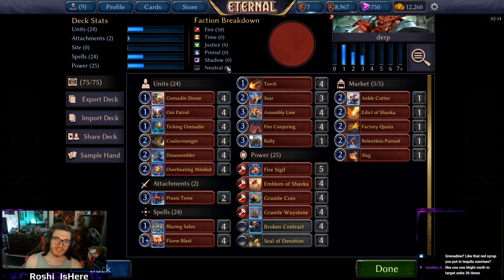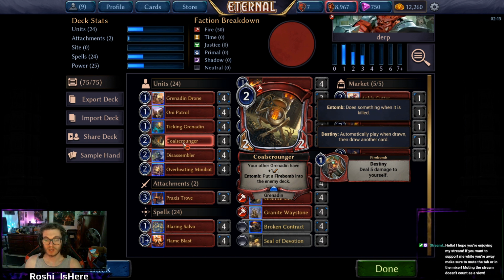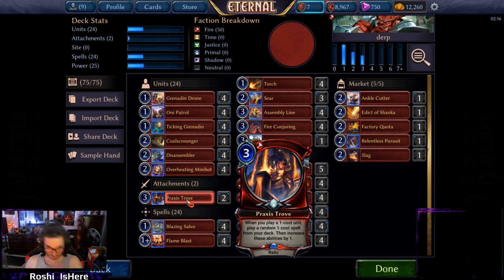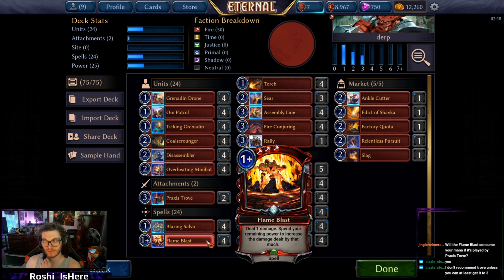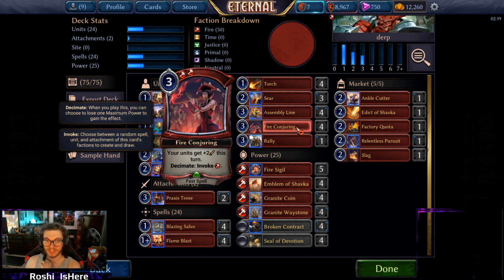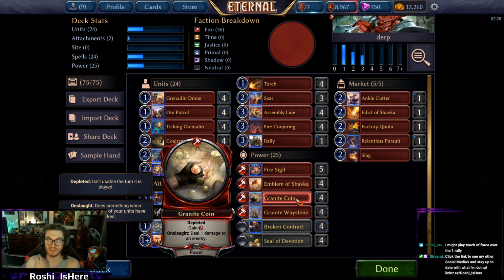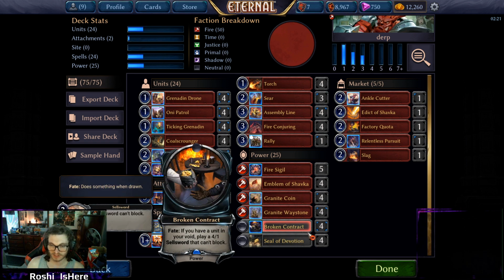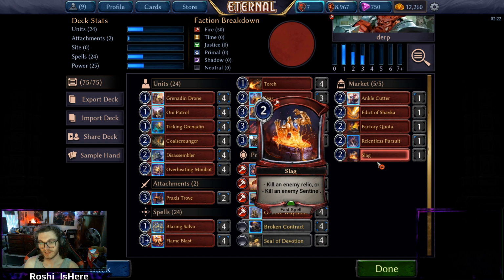Fast Wins Budget Grenadin New Play Friendly Deck - Eternal Throne Deck Tech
Feel free to replace blazing salvo with other market options if you can't afford them. Maybe try Fire Etchings instead or other market stuff if you've got it. All the power is optional and can be replaced with a fire sigil as needed. This deck is designed to be cheap to build. Have fast games for hitting your 9 wins for the day, and be easy to win with.

Mo 8PM-12PM
Tu 8PM-12PM
Th 8PM-12PM

Use the above link if you're thinking about trying out Albion. Be sure to hop in the discord and say hello!

4 Blazing Salvo (Set8 #1)
4 Flame Blast (Set1 #2)
4 Grenadin Drone (Set1 #5)
4 Oni Patrol (Set6 #5)
4 Ticking Grenadin (Set1 #12)
4 Torch (Set1 #8)
4 Coalscrounger (Set3 #16)
4 Disassembler (Set3 #8)
4 Overheating Minibot (Set9 #10)
3 Sear (Set8 #8)
4 Assembly Line (Set1 #29)
4 Fire Conjuring (Set8 #16)
2 Praxis Trove (Set1085 #2)
1 Rally (Set1 #33)
5 Fire Sigil (Set1 #1)
4 Broken Contract (Set1095 #21)
4 Emblem of Shavka (Set7 #1)
4 Granite Coin (Set6 #1)
4 Granite Waystone (Set3 #1)
4 Seal of Devotion (Set6 #236)
MARKET
1 Ankle Cutter (Set4 #8)
1 Edict of Shavka (Set7 #3)
1 Factory Quota (Set4 #17)
1 Relentless Pursuit (Set9 #11)
1 Slag (Set6 #16)